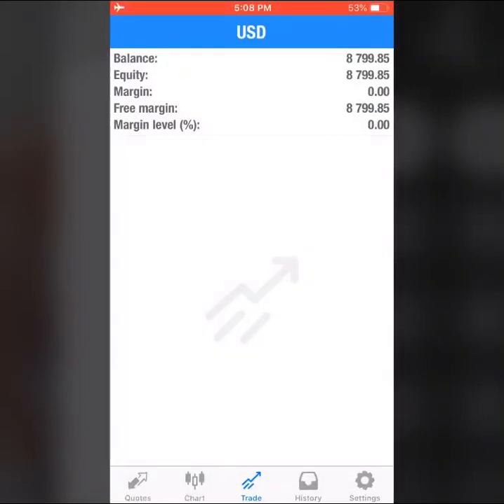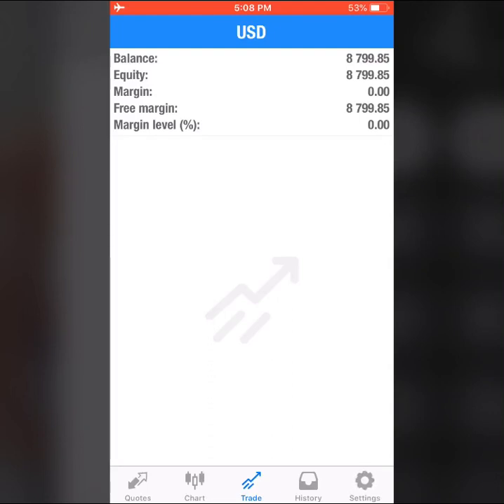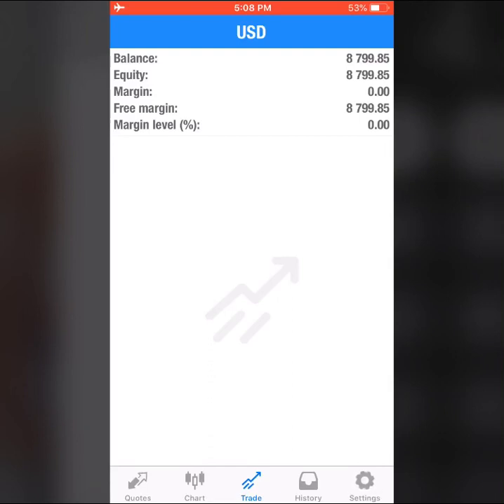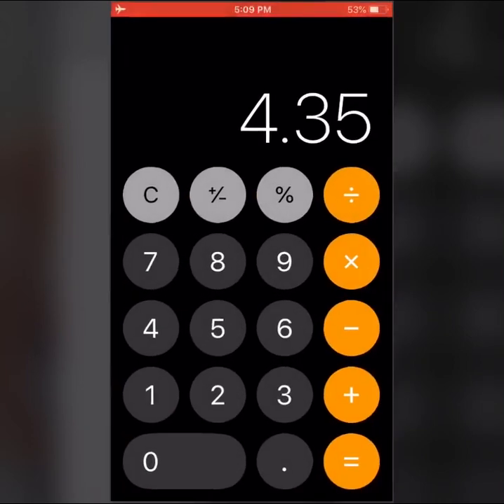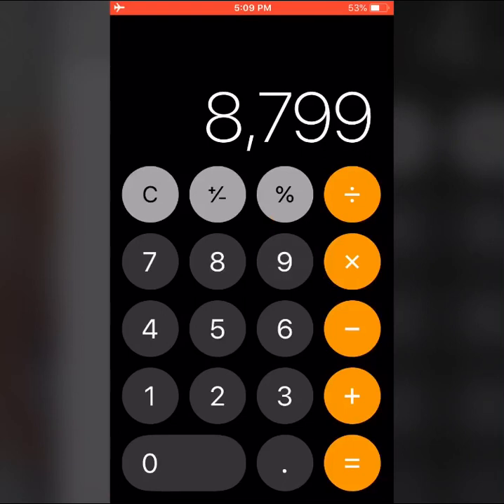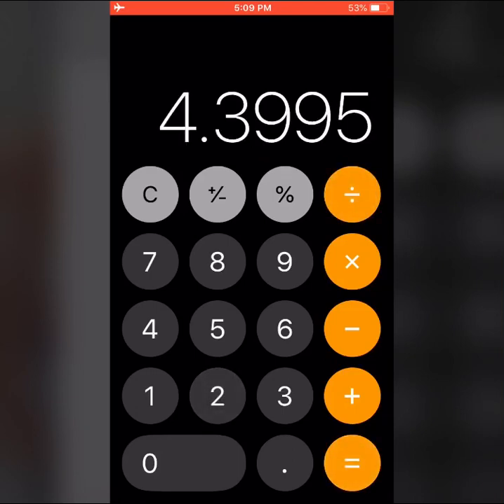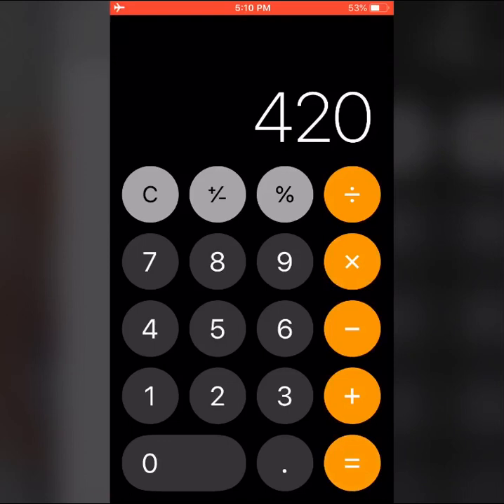What lot size should you use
Here is how I calculate what maximum lot size I should use when making my trades.

Using the wrong lot size is the biggest reason people get wiped out on forex. If you use a small account, be patient and disciplined.